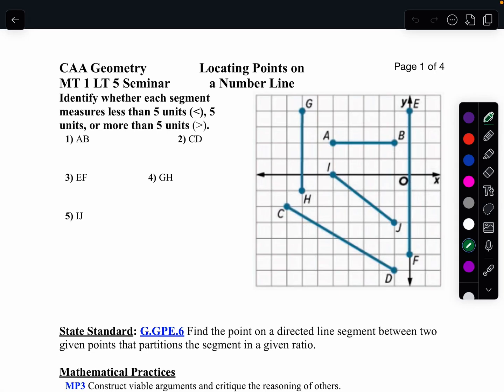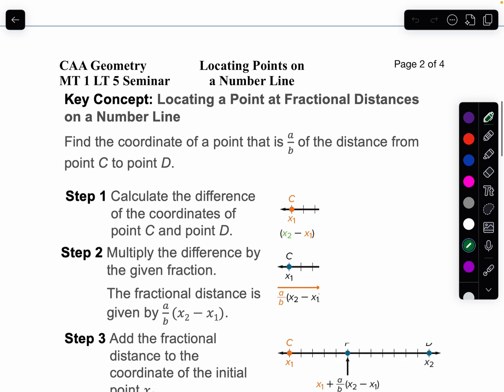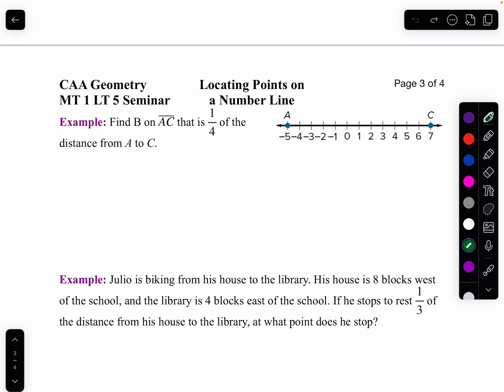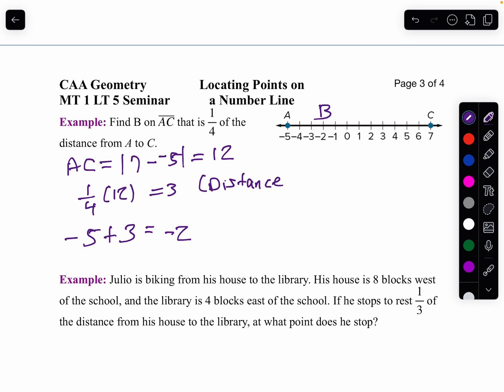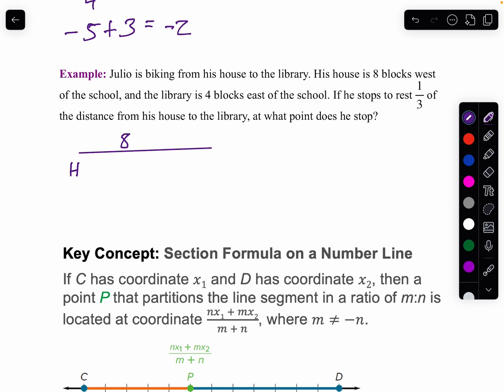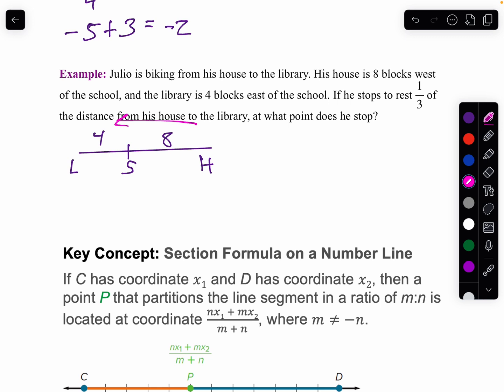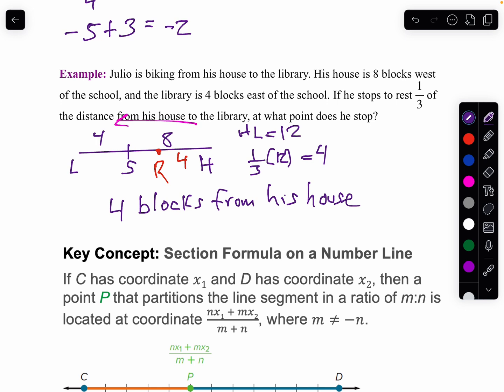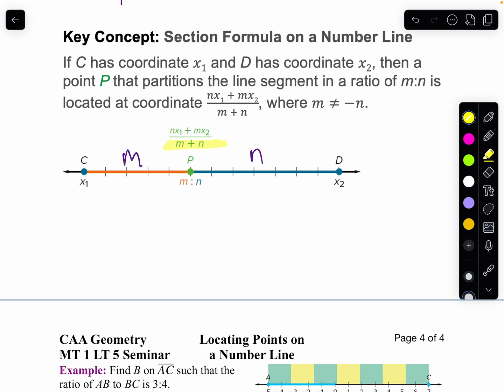MT 1 LT 5 seminar part 1 points on a number line ￼